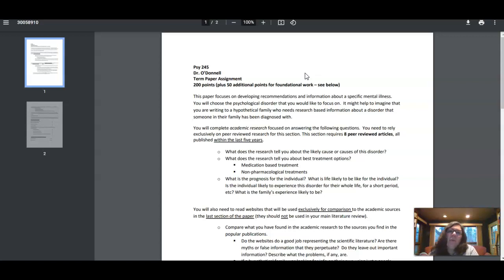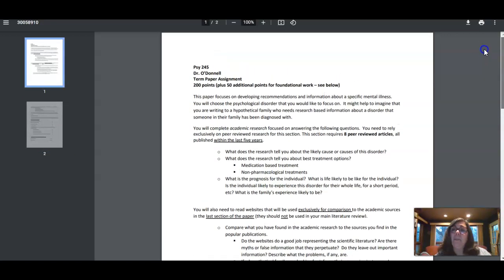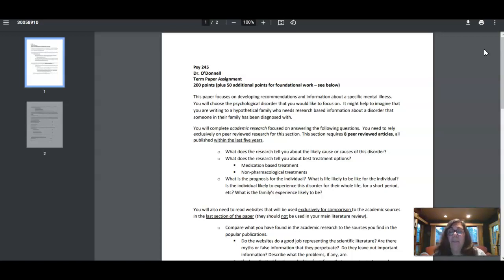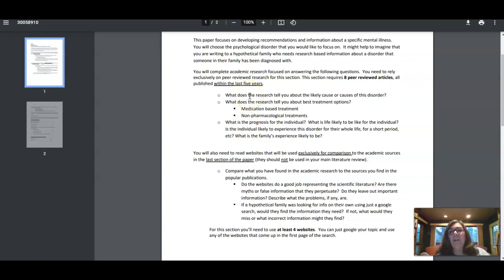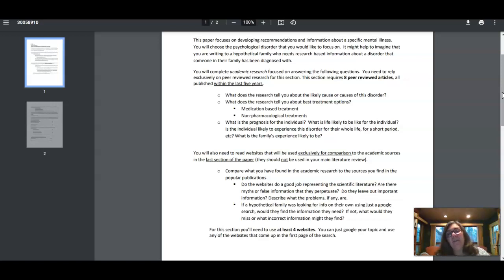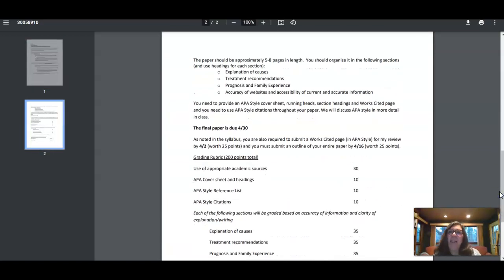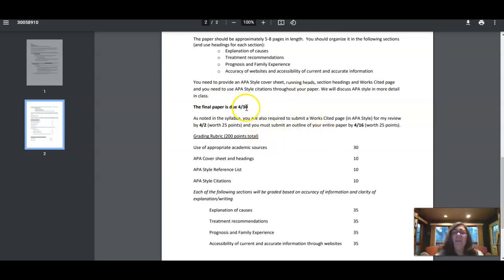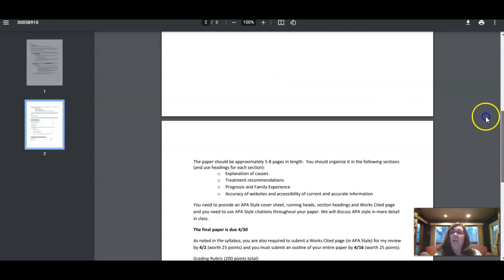Term Paper Overview